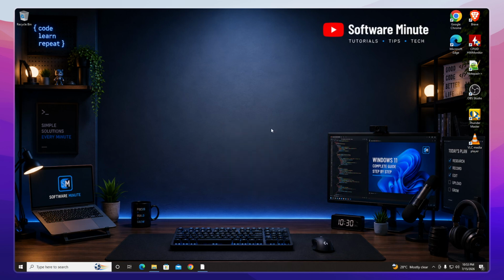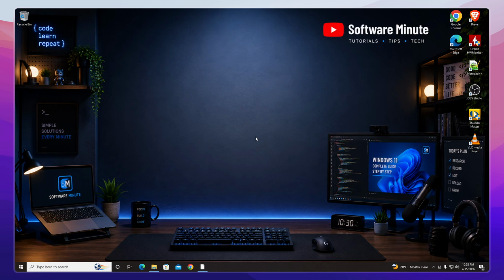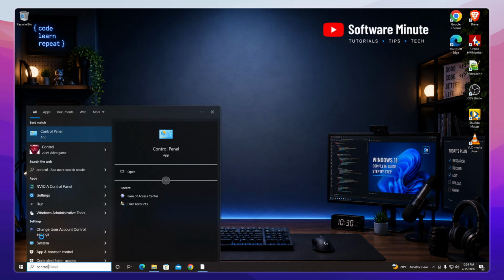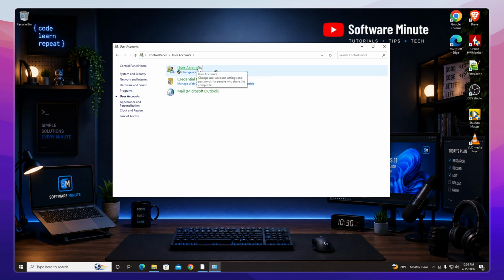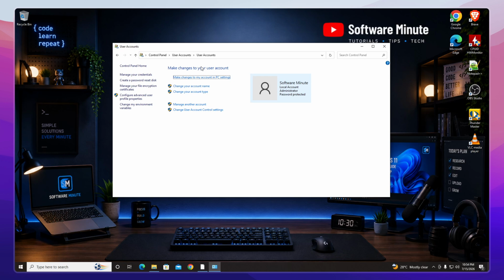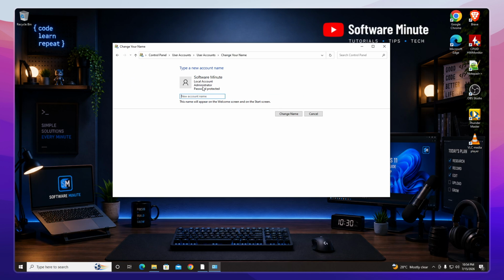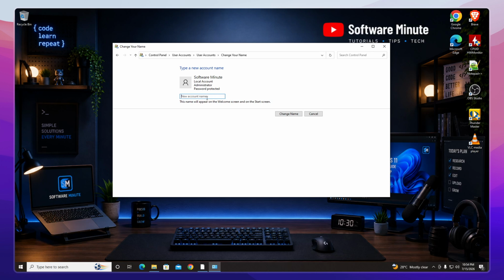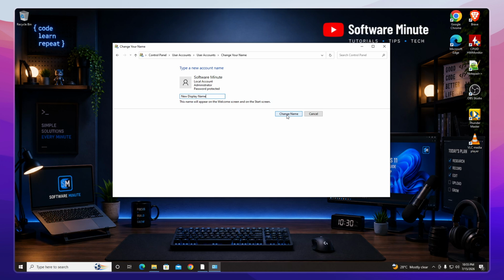How To Change Display Name On Windows 11 Lock And Login Screen | Tutorial 2026